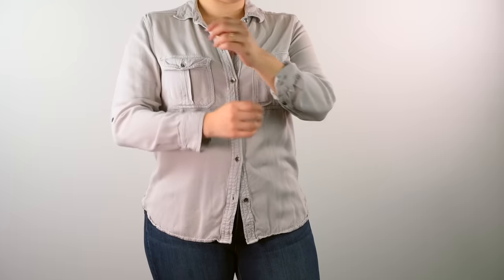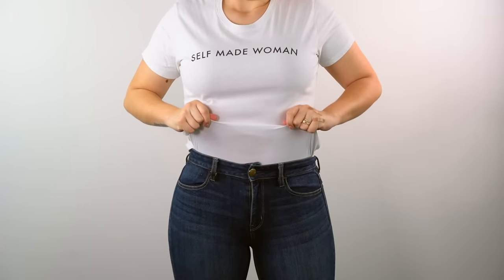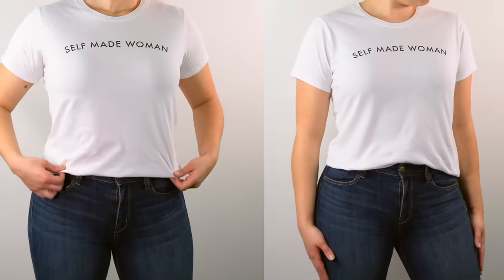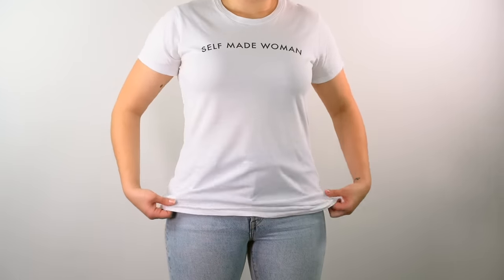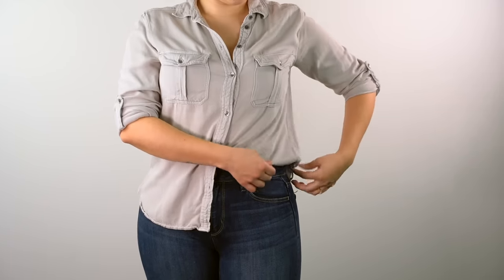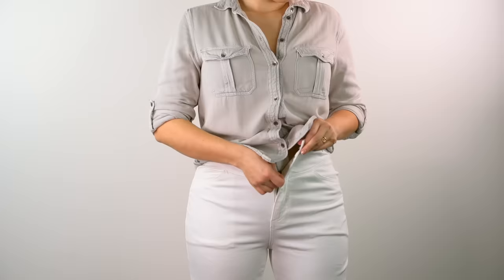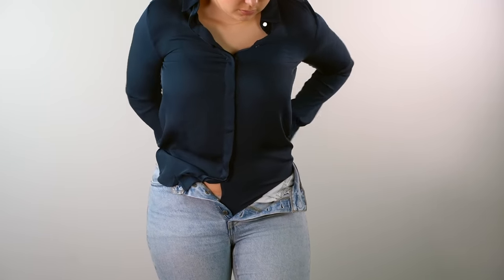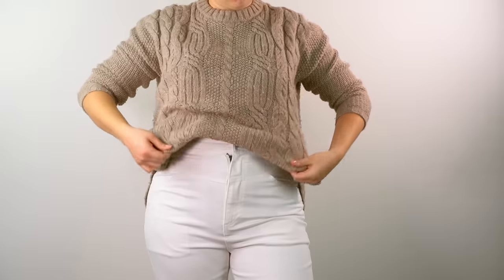How to tuck in a shirt (T-shirt, chunky sweater, button down shirt) | Valentina Arjona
In this video I will show you how to tuck in a shirt, how to tuck in a t shirt and a chunky sweater. I  hope you enjoy it and that it helps you to style your clothes better.

TOPS: All the tops unfortunately are now discontinued.
Graphic white tee (mine is Cotton on old and not for sale anymore)
Silk blue shirt (similar options, mine is an Old H&M) -
Pocket shirt (mine is American eagle old and not for sale anymore)
Knit sweater (similar)(mine is Mango old and not for sale anymore)

Ae Next Level Highest Waist Jegging Women's Monaco Blue 2 Regular
White jeans (similar) Lee Retro High Rise Flare Jeans in Rinse White